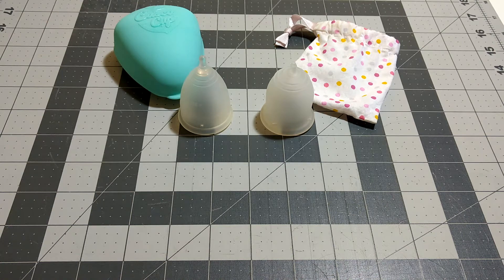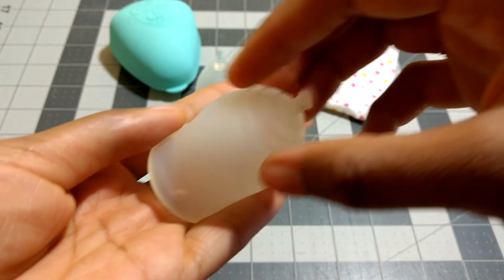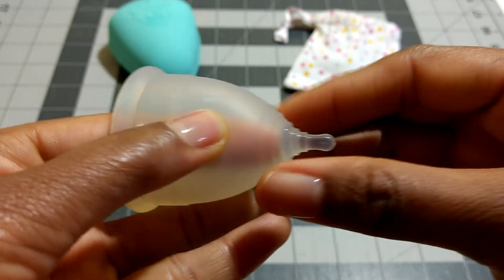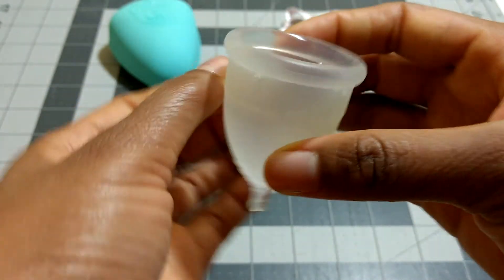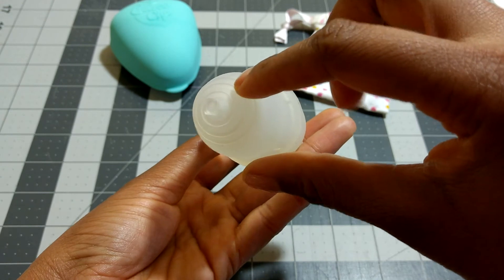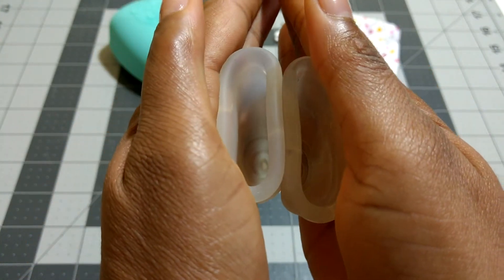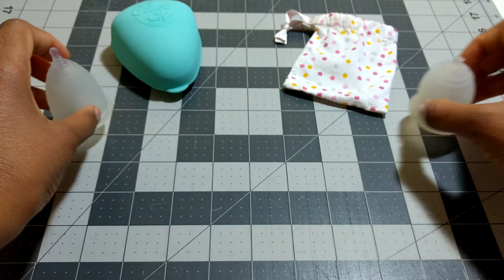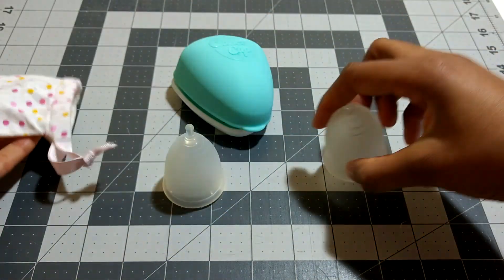Casco Cup Mini vs. Lena Sensitive Small (Menstrual Cup Comparison)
Length(without stem, as measured by me): 48 mm
[I measured just below the last grip ring where it seemed it would be safe to trim the stem]
Length (w/stem): 60 mm
Capacity: 25 ml

Review:
Diameter: 41 mm
Length (without stem): 46 mm
Capacity: 25 ml